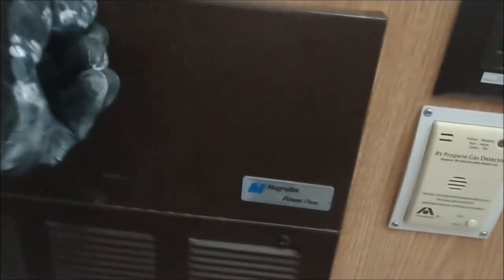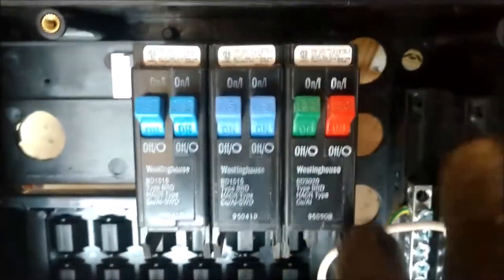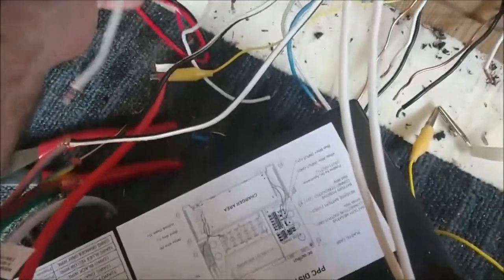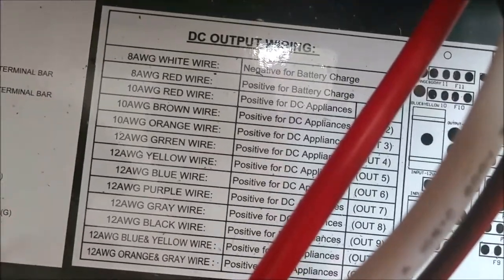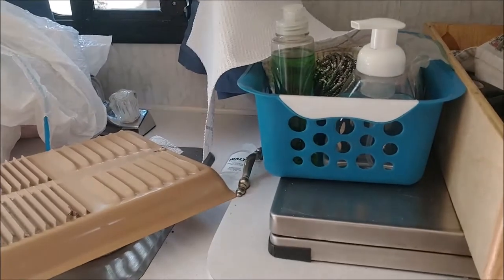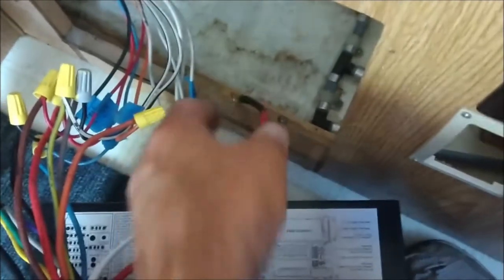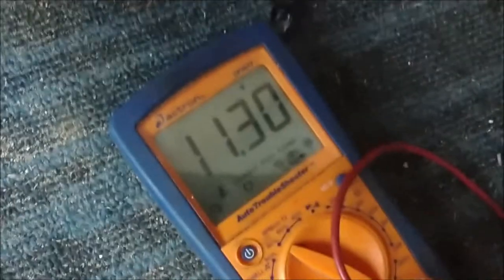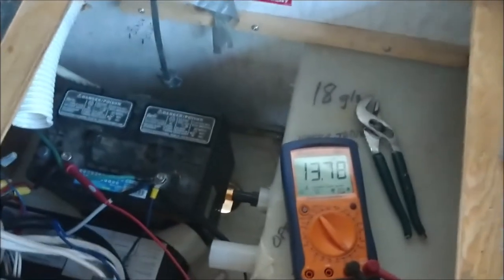Installing a new PowerMax PPC 30 55LK in our truck camper.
The old Magnetek Power Plus power center was working, but the 30+ year old technology needed an update. So I bought a new Power Max PPC 30 to replace it. I'm no electrician, though I've worked with AC and DC most my life so I didn't find this to be a difficult task to take on. I actually enjoy it. Glad I did it.